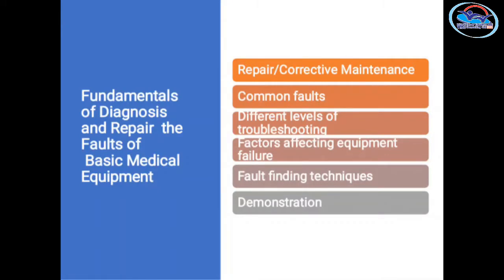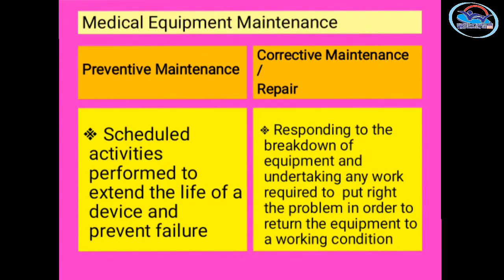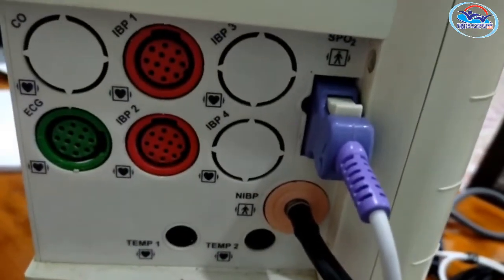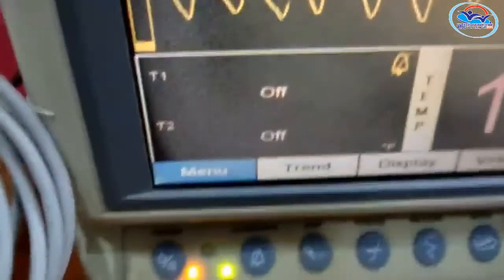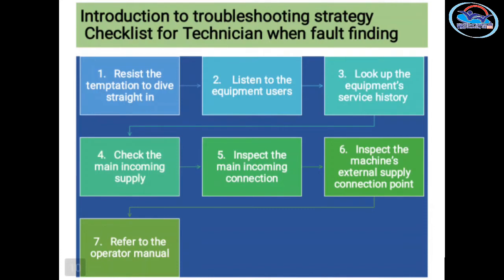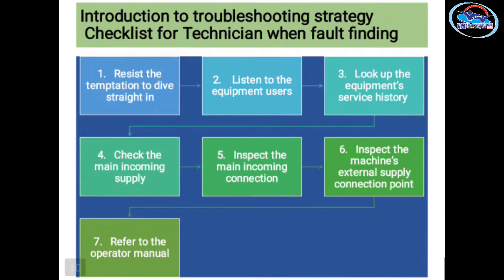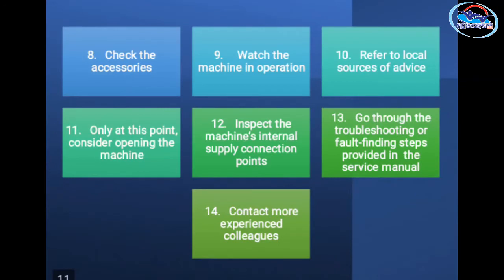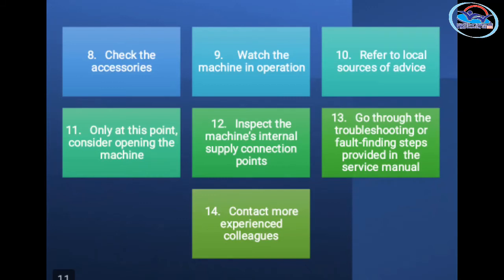II Year NSQF THEORY VOL 4 - Medical Equipment Technician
MET VOL 4(21-22)